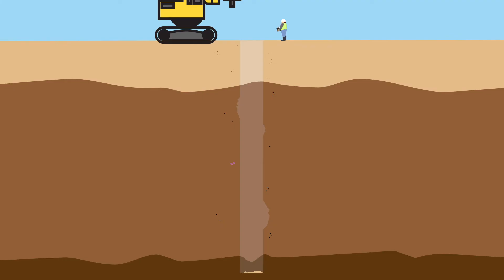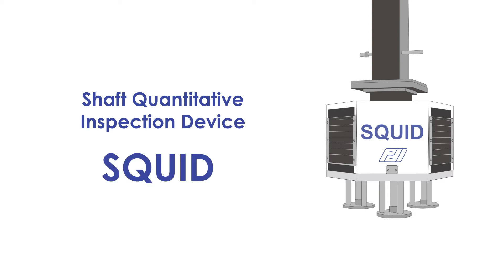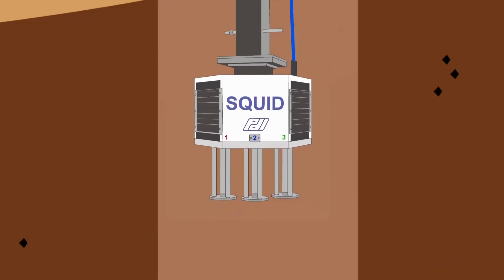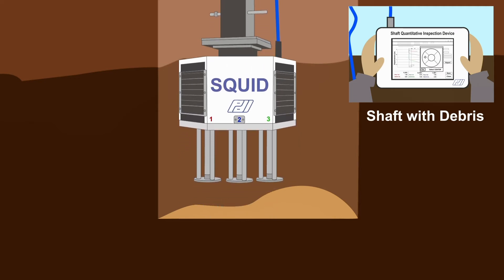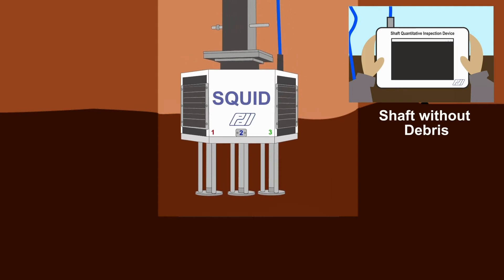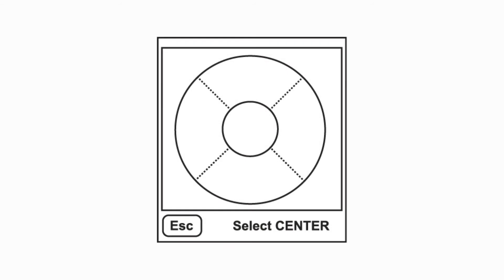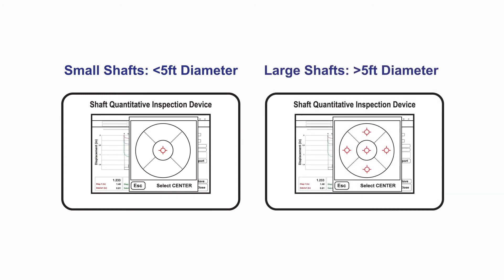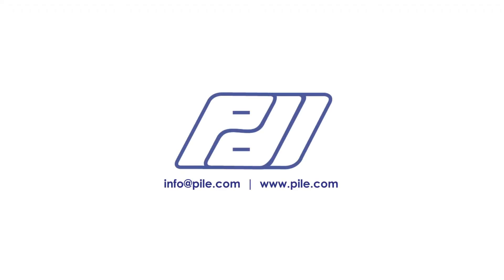Animation: Shaft Base Cleanliness Evaluation with SQUID™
Using penetrometers, the Shaft Quantitative Inspection Device (SQUID™) collects displacement and force data to determine how much debris is located at the base of a shaft. Rather than depending on camera footage, the SQUID™ offers accurate displacement measurements for an objective, quantitative assessment.